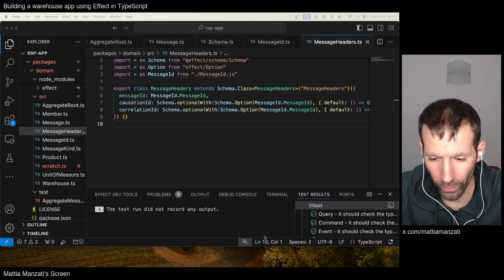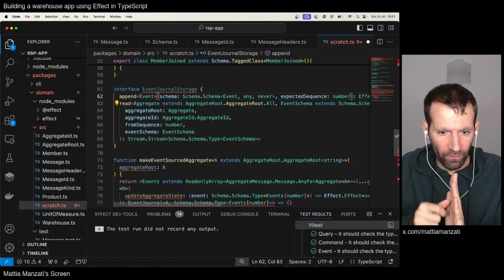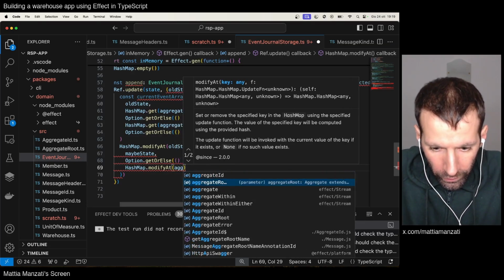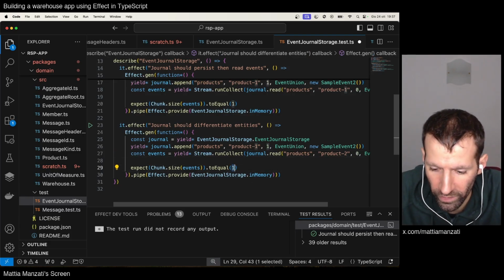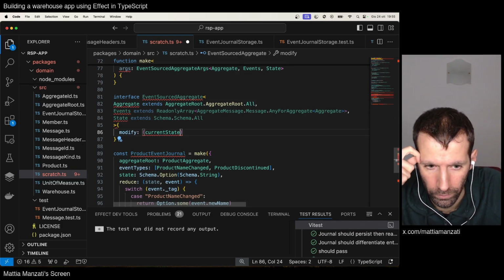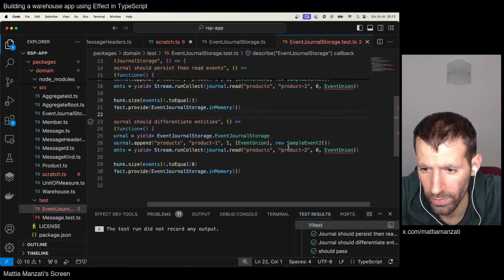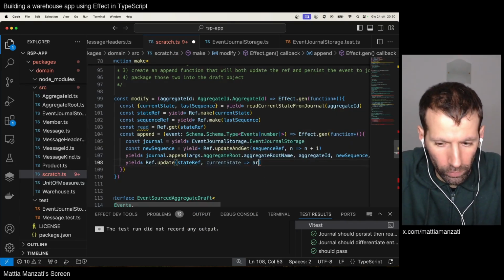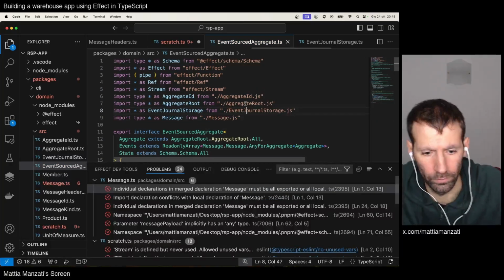Effect Development: Building an Effect Warehouse App (Part 3)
Mattia Manzati is an Effect Cluster contributor, and a TypeScript expert and mentor.